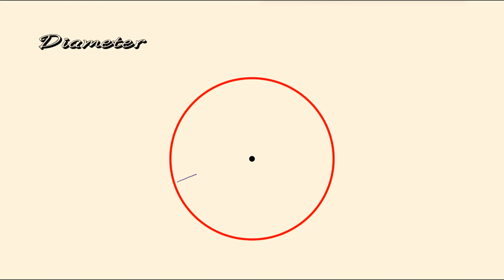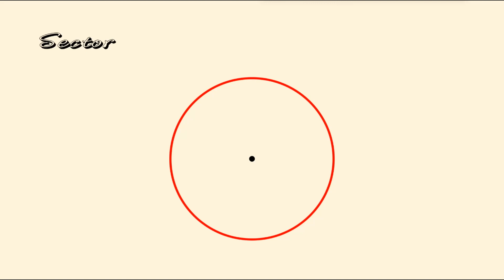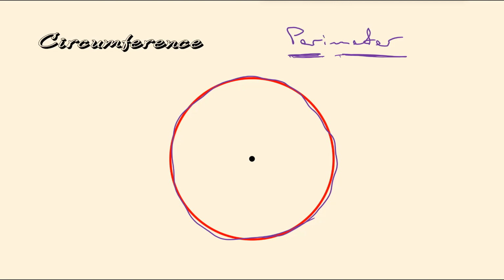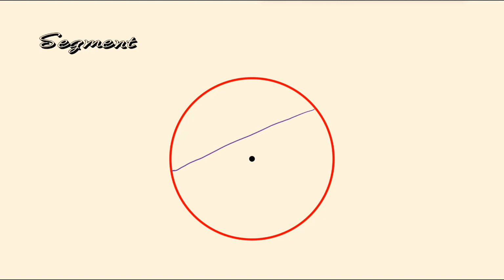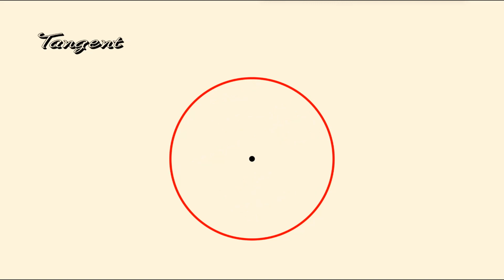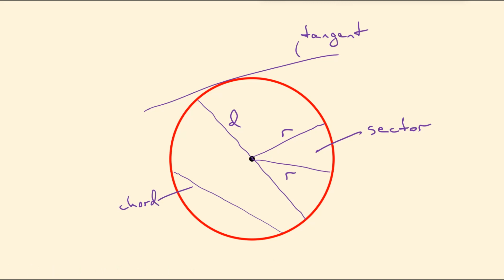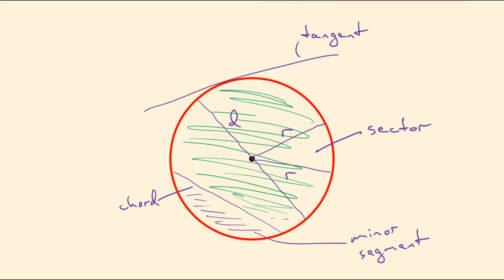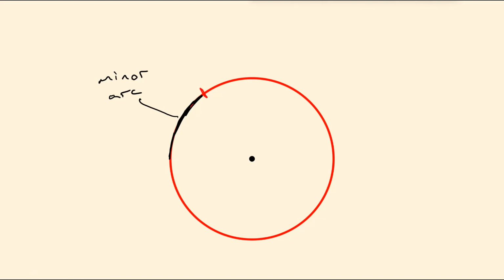Bits and bobs of circles (curvy maths)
Circles - more than just curved shapes with radius and diameter!! Let's take a look...  :)